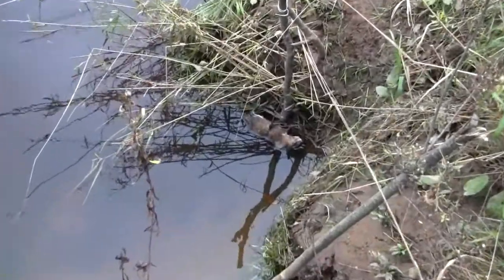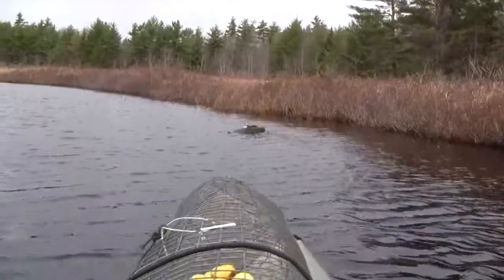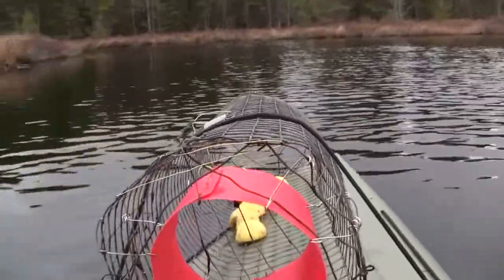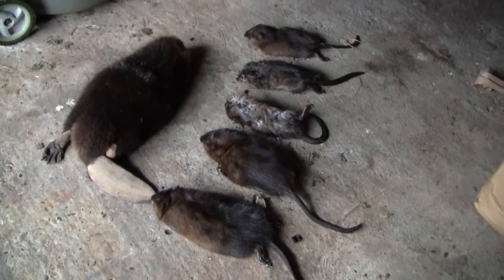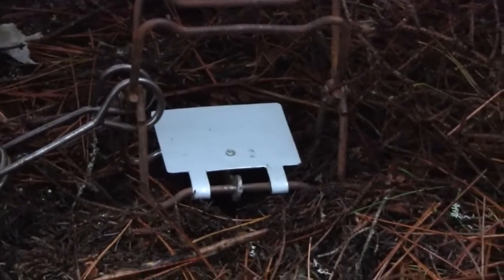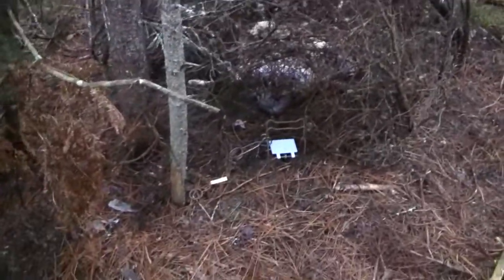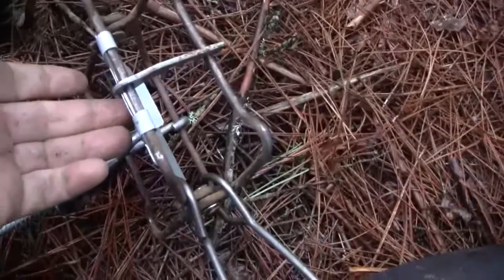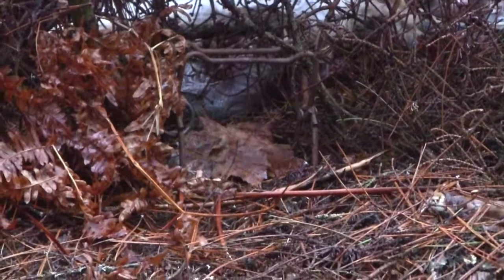Trapping Line 2012 pt1(1/2)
Here are a few of my trap sets thus far this season